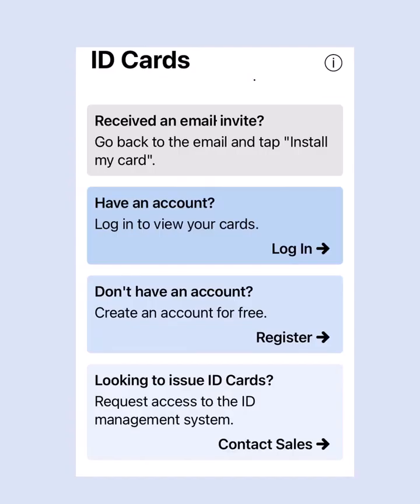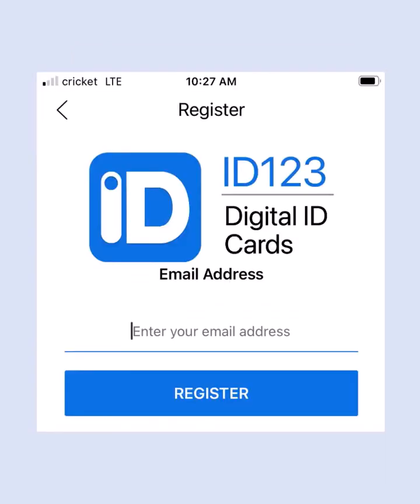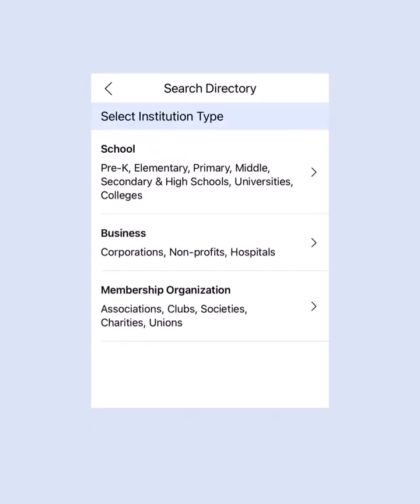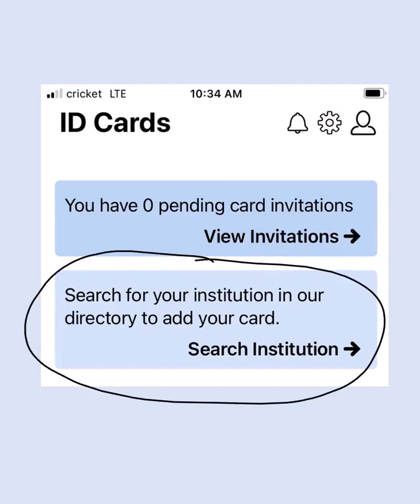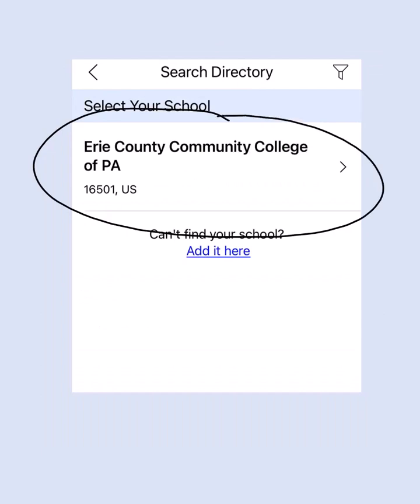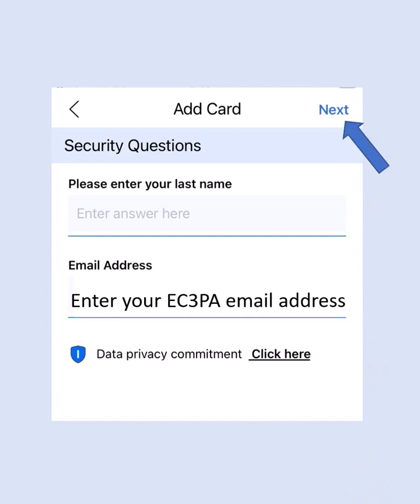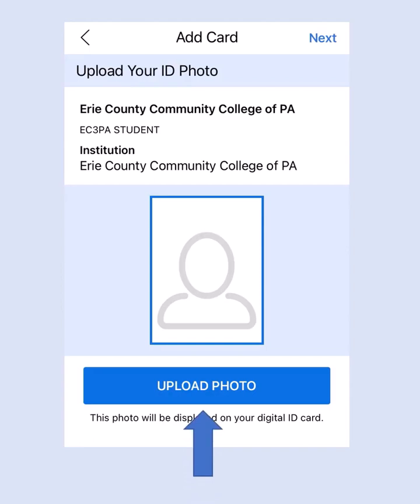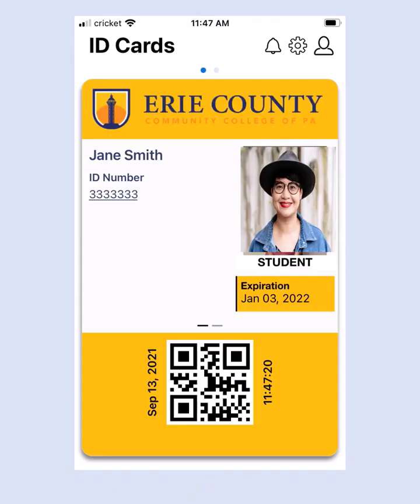Installing your student ID at EC3